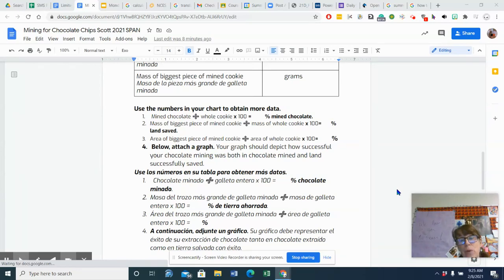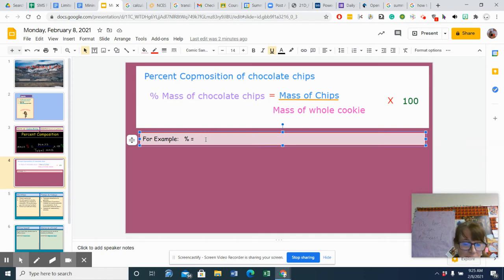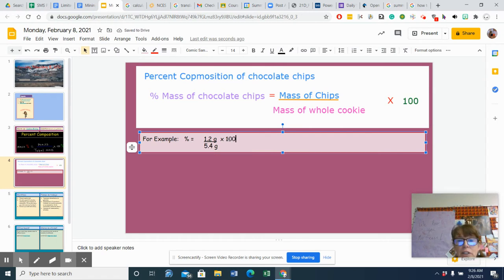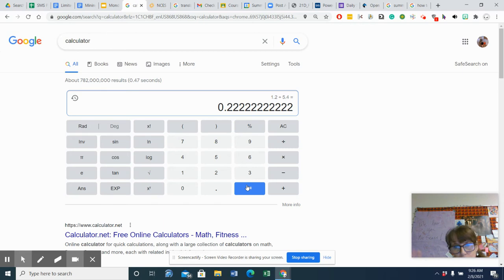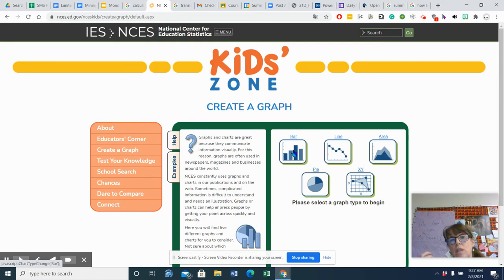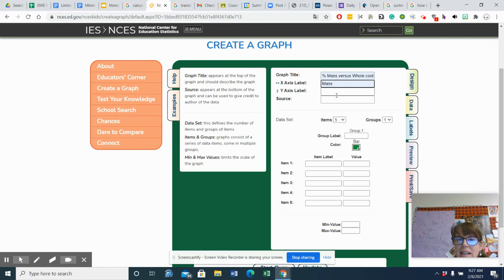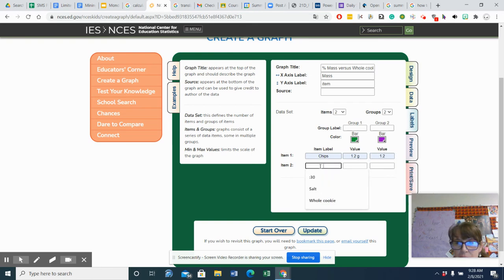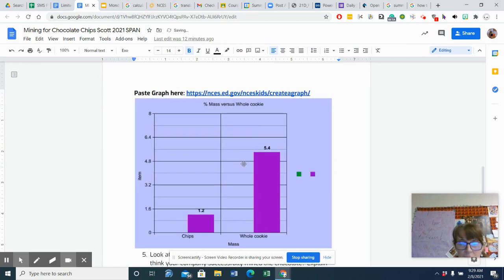Cookie Mining Lab: Feb 8, 2021 9:29 AM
Determine percent composition by mass